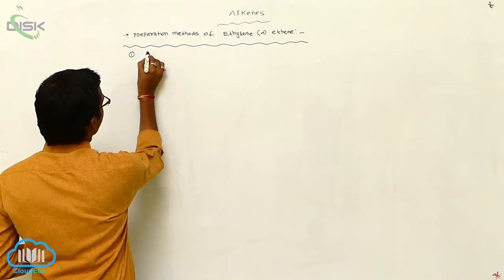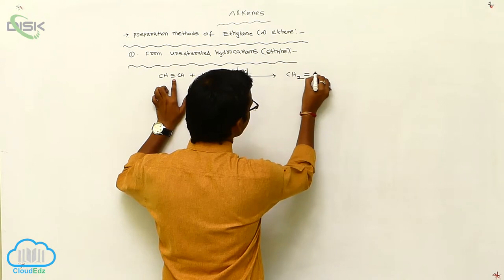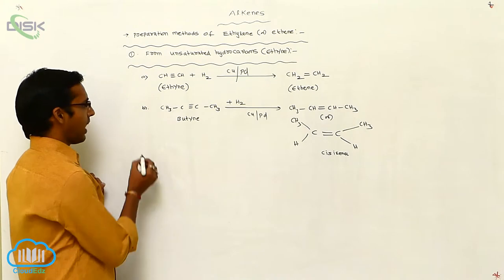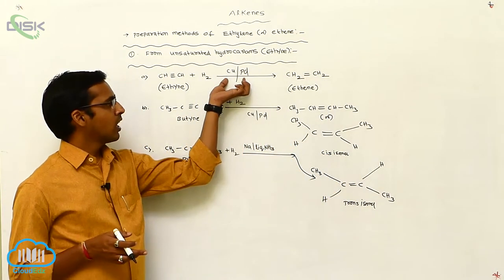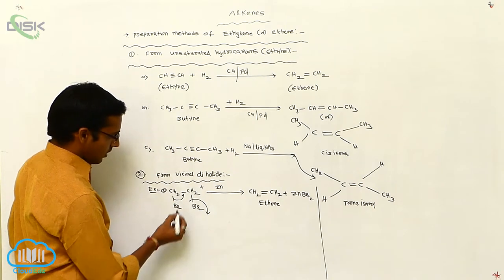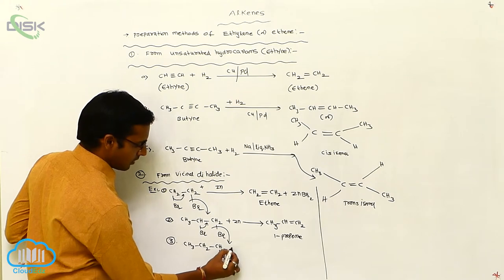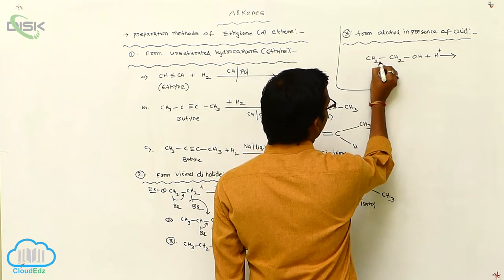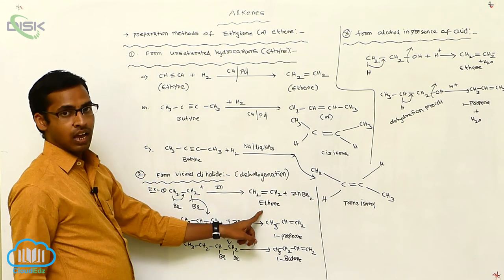Alkenes || Preparation of Alkenes || Disk Telangana